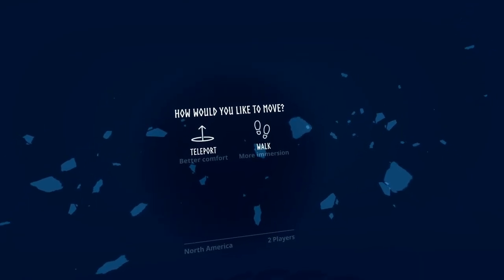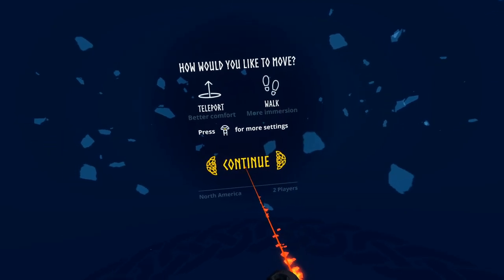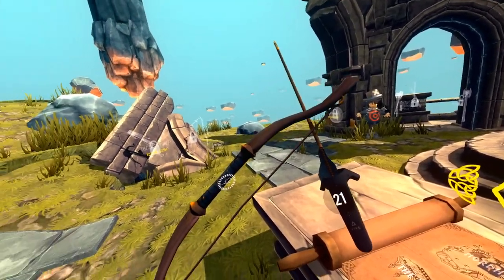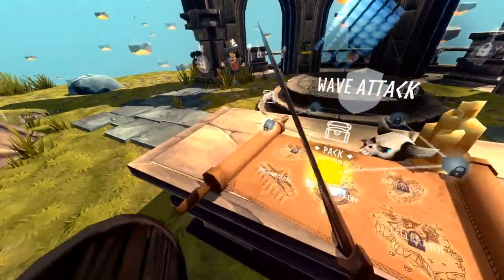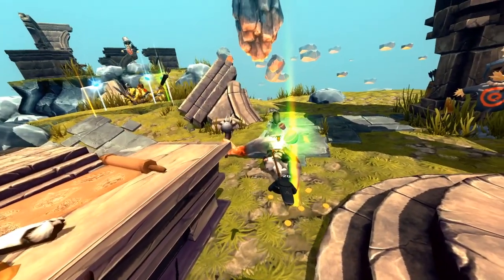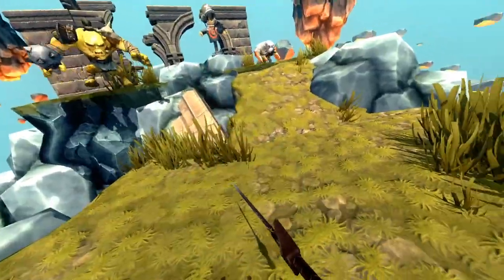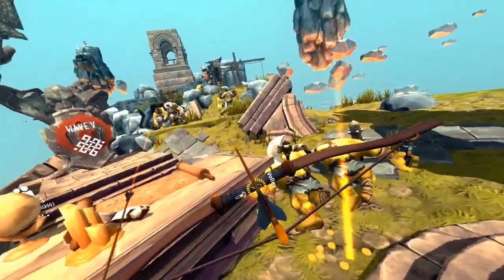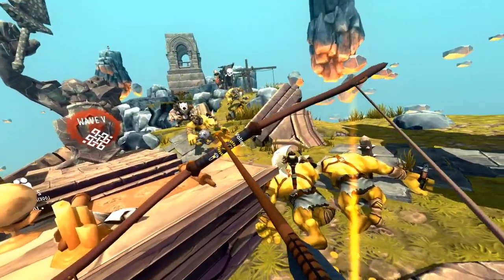Trickster VR : VR Gameplay and Tutorial with LVRL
Trickster VR is a co-op dungeon crawler that randomly generates ever level, meaning that each time you play is completely different. Experience this world of floating islands, epic loot and a horde of orcs with your friends. Try your skills against orcish combat expertise, ancient magic and ragtag airships.

Eric loves this game and will give you a rundown on the controllers, how to start a game, and how to load into a multiplayer lobby.

Come play this game anytime at the Lancaster VR Lounge. LVRL is located in The Keppel Building at 325 North Queen Street, Lancaster PA 17603.